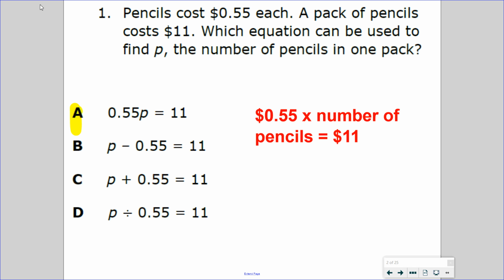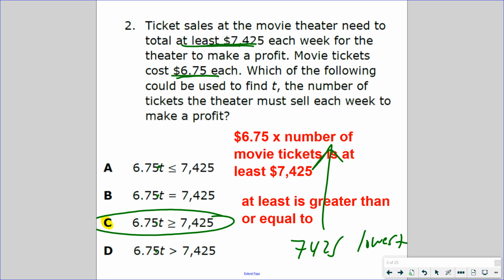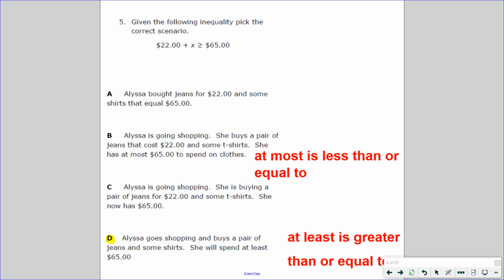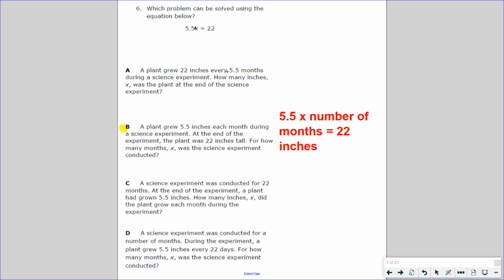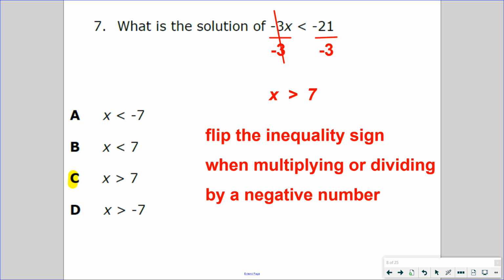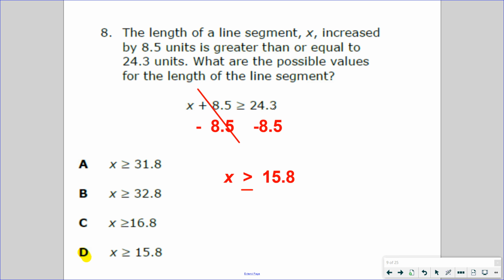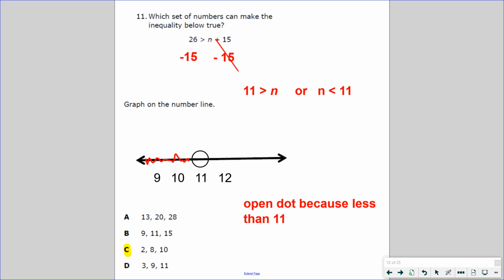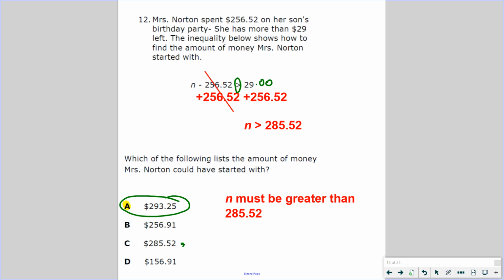ACA Test 5-1 Review